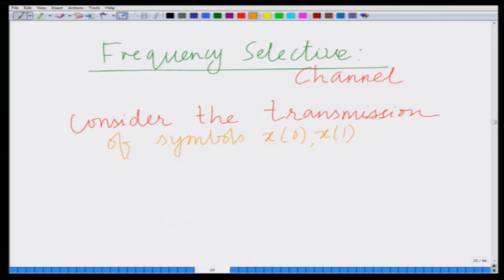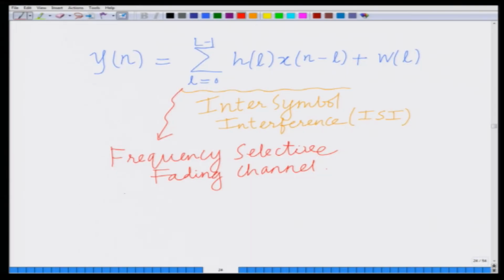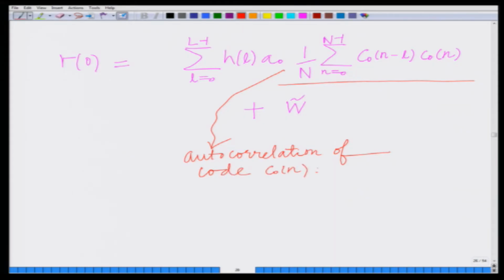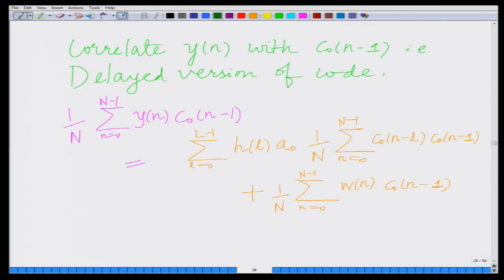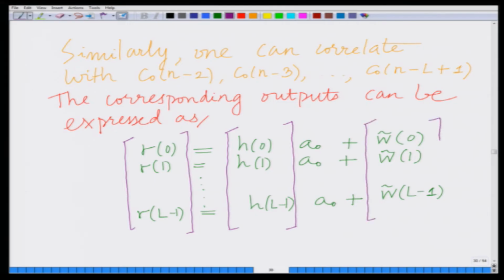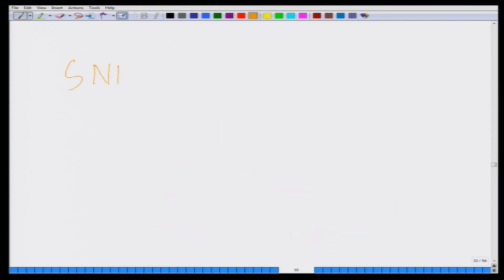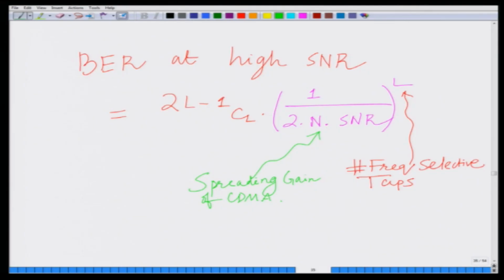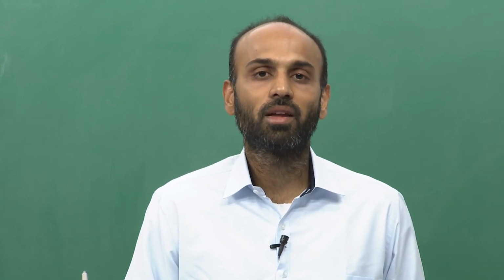Lecture 32: Multipath Diversity in CDMA Systems